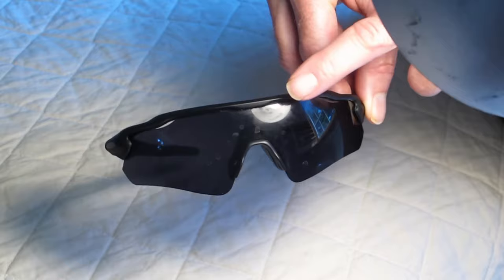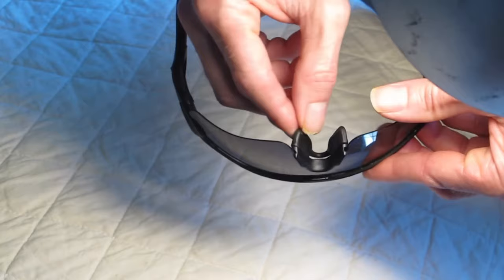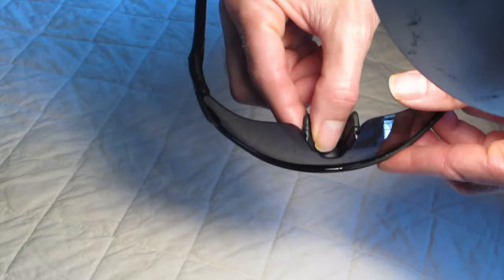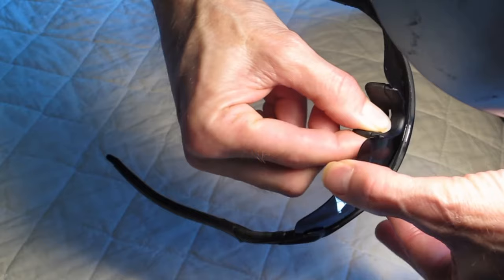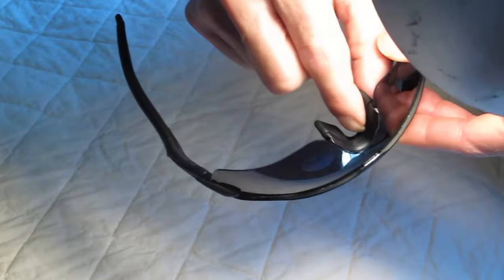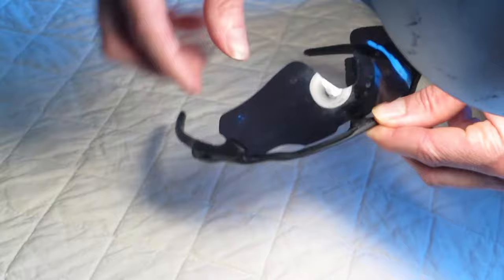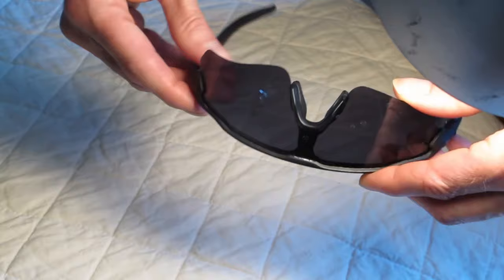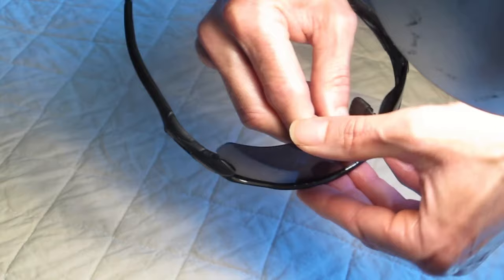Kapove Cycling Sunglasses - How to Change Lenses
How to remove and replace the lenses on the Kapove Cycling Sunglasses.